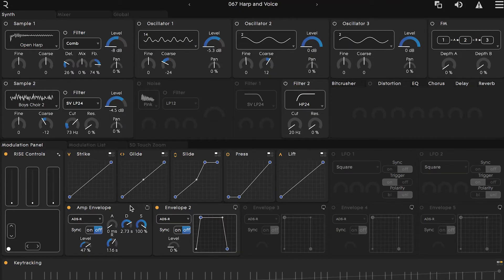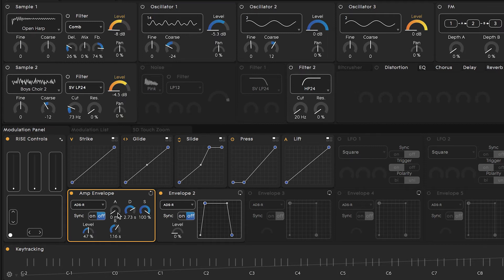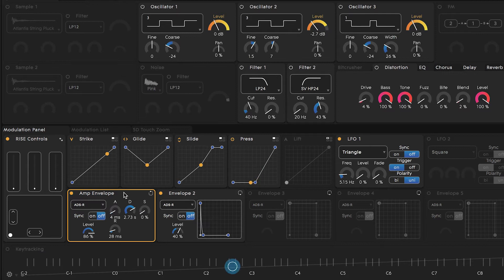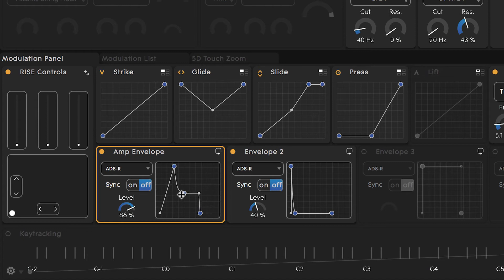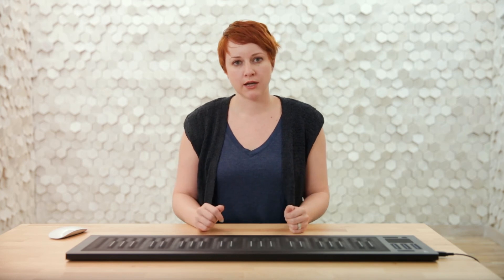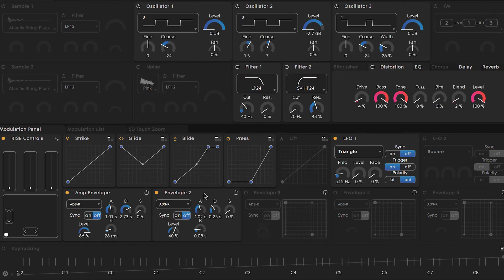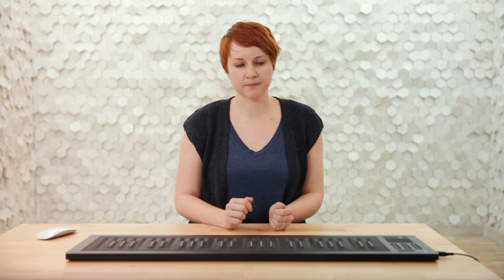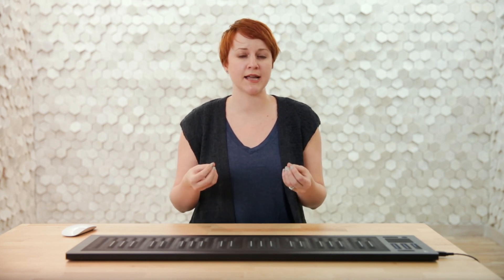An Introduction to the Seaboard RISE: 3.2 - Envelopes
Learn about the role envelopes have within synthesizers and begin to shape your sounds within Equator.

Equator presets used in this lesson: 067 Harp and Voice